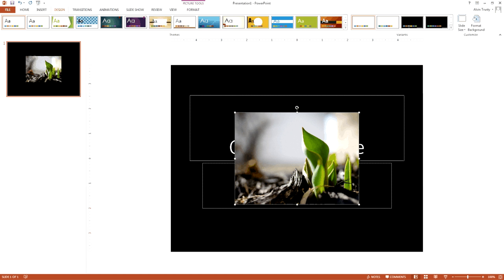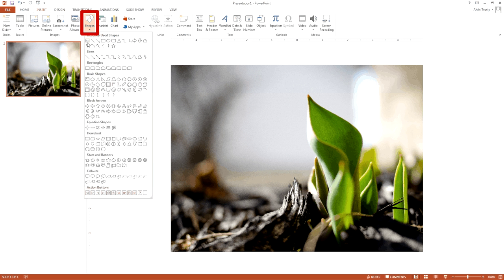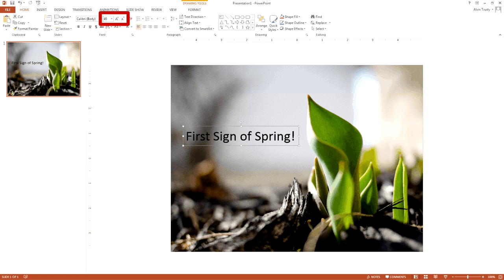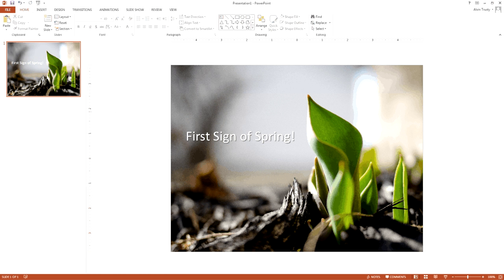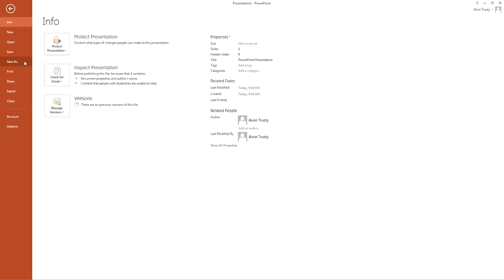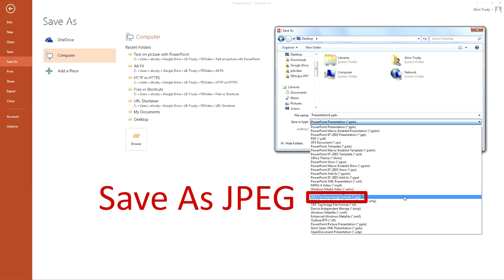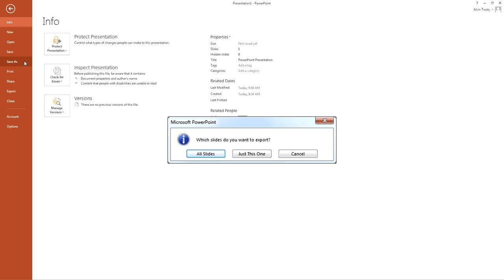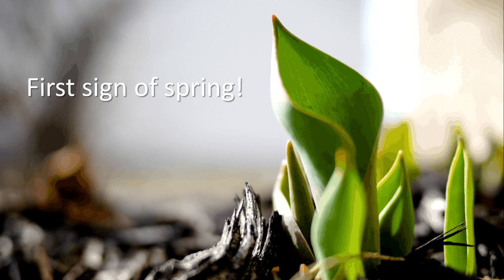Text on picture with PowerPoint